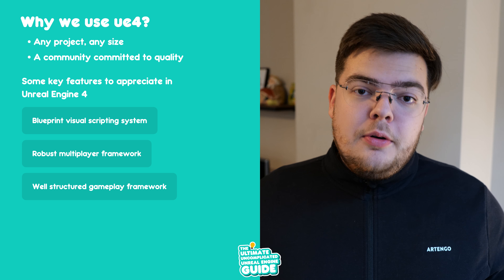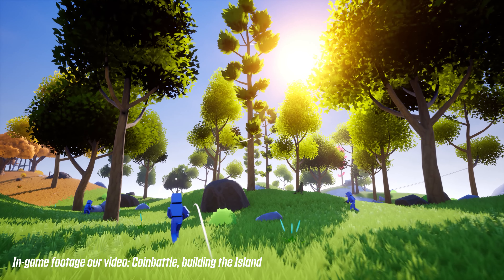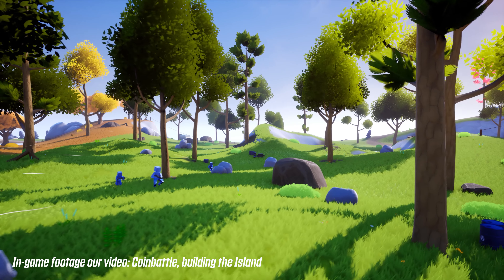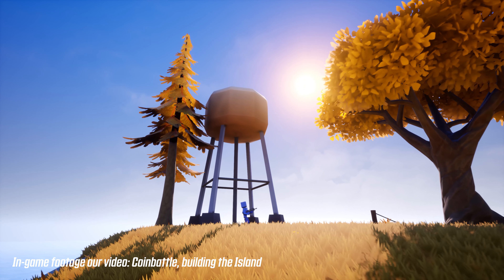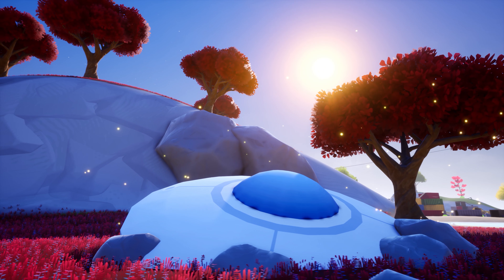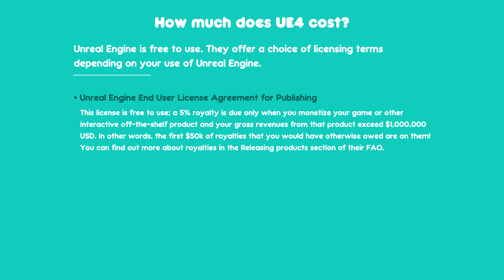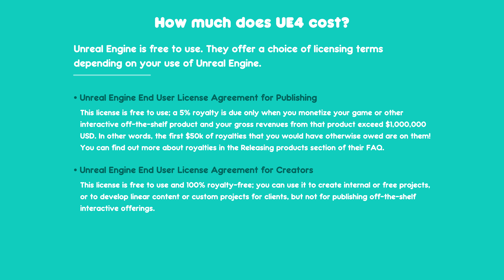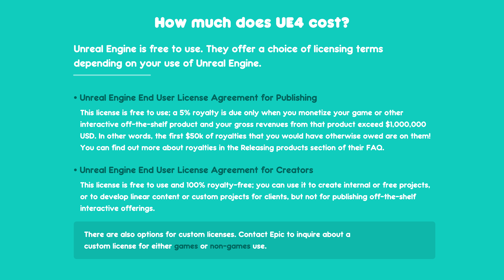Why is Unreal Engine a good choice? How much does is cost? | Ultimate UE4 Guide | Tutorial series 01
Welcome to part 01 of the Ultimate Uncomplicated Unreal Engine Guide (TUUUEG) Tutorial Series.

In this part we cover why Unreal Engine is a good choice for all sizes of development teams, and what the main great features and advantages of the engine are.

We also take a look at the costs of Unreal Engine.

In the next part we cover how to install both the regular and the source version of Unreal Engine 4.

📰 Follow us on:
Instragram: @kekdotyoutube